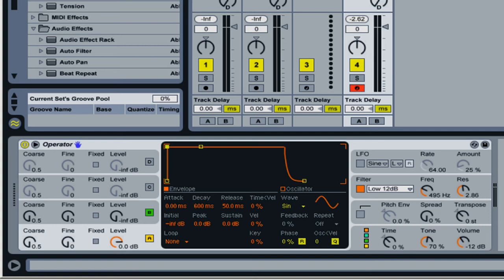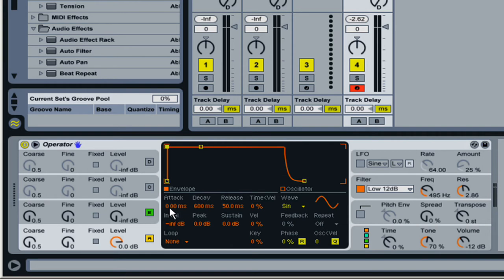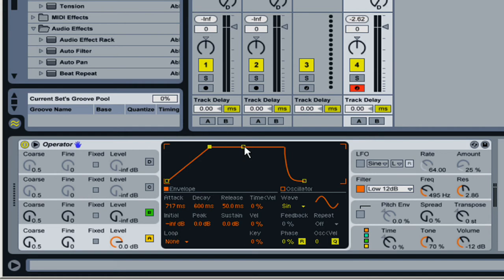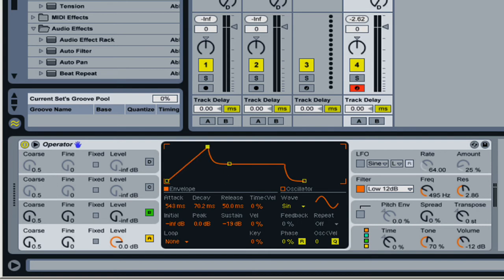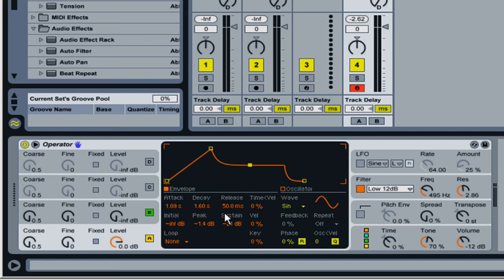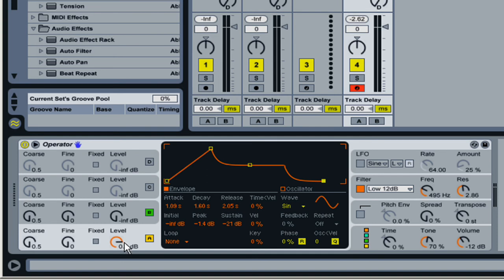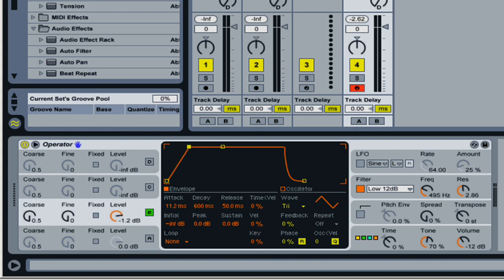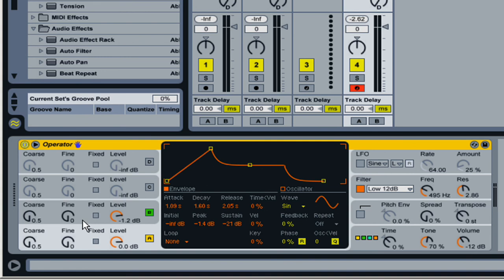Synthesis in Ableton Operator: Envelopes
a simplified look into Envelopes also known as Attack, Decay, Sustain and Release